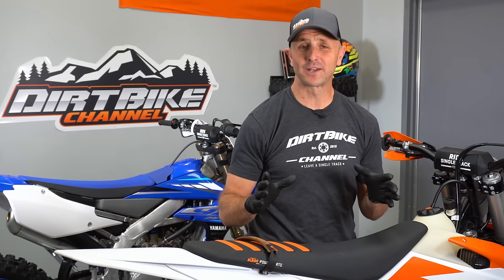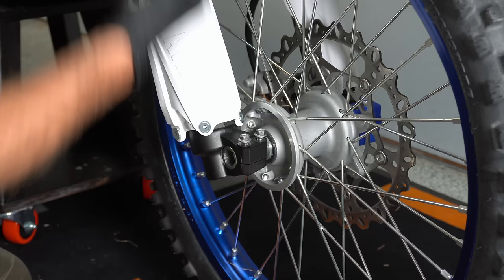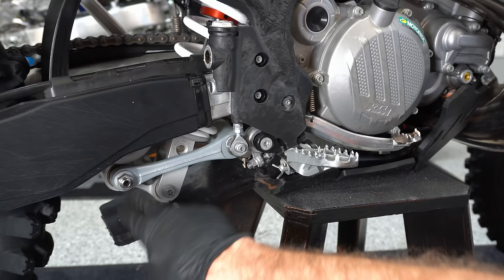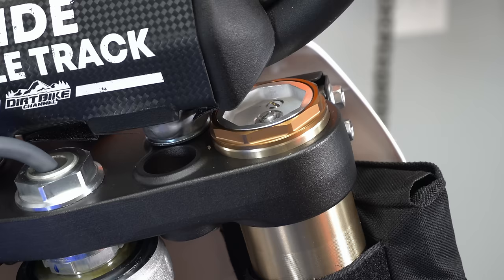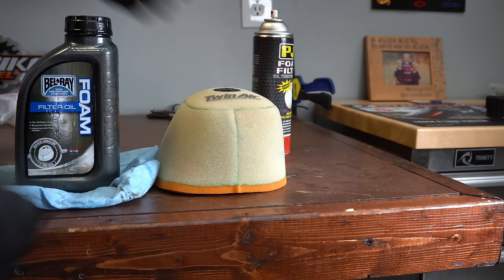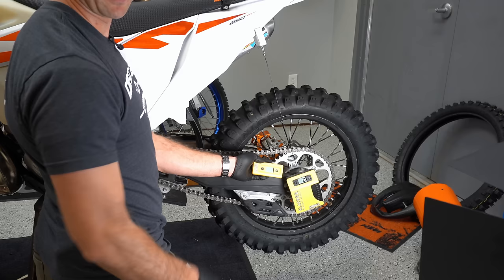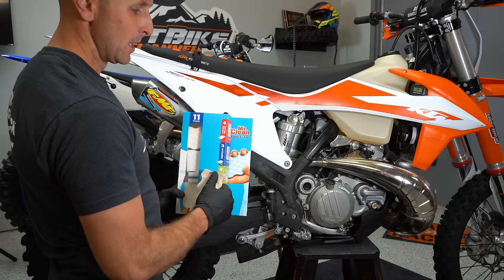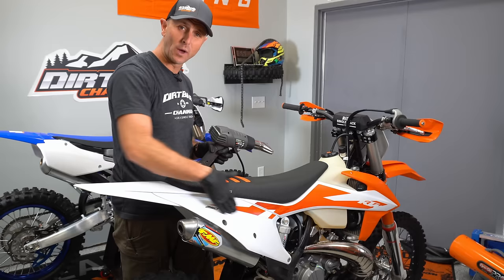45 of The BEST Dirt Bike Hacks, Tips, and Tricks - Why aren't you doing THESE?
Here we have 45 dirt bike tips, trick, and hacks that will save you money, time, and headaches.  What more could you want?  Obviously this list is not ALL of the hacks that exist.  It’s the just the ones that popped into my head and I wrote down on my while board while I was brainstorming in my dirt bike shop a few days ago.  These are all things that I use to make my life easier as it relates to riding and working on bikes.  Of course, I know there are many more, so maybe we'll make a follow up video later.  I just had to stop somewhere.  I've got some little bonus ones in there too.  Enjoy!

Let me know what some of your favorite tips and tricks are down in the comments.

Thank you for using these links.  It is one of the ways we are supporting our family right now.